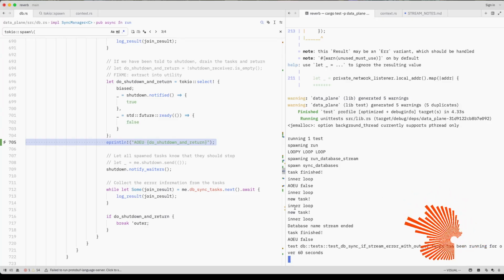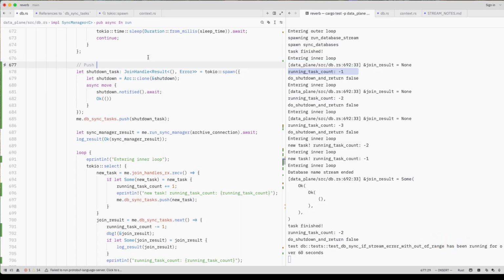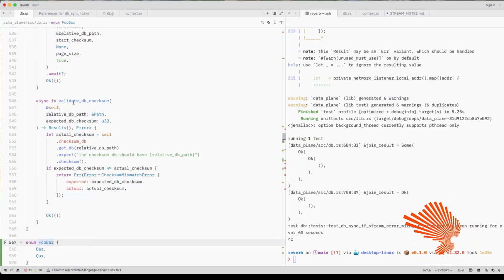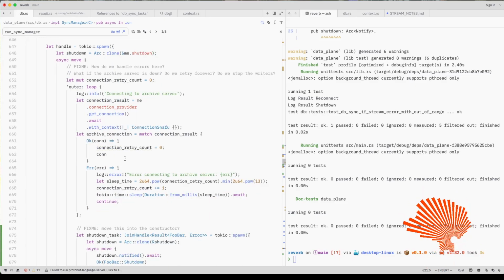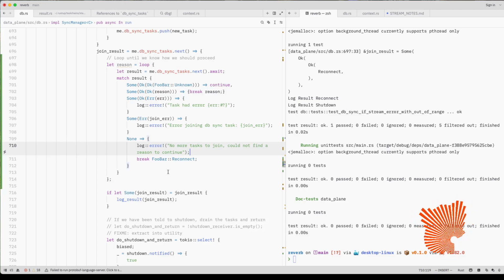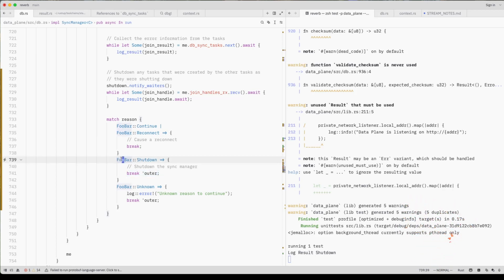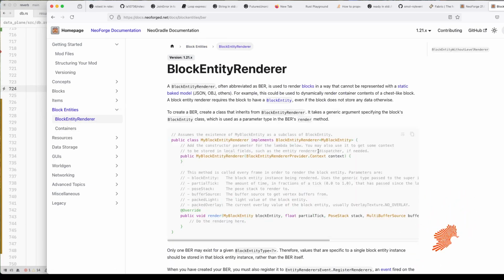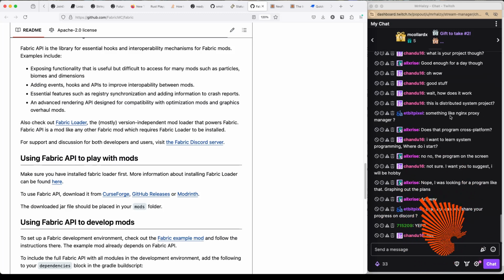[ #601 ] Coding for Fun